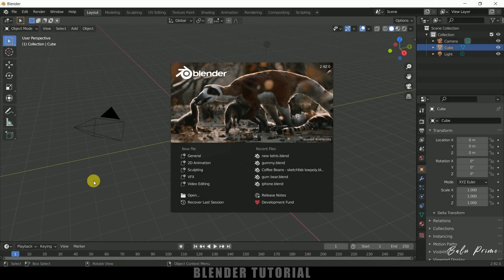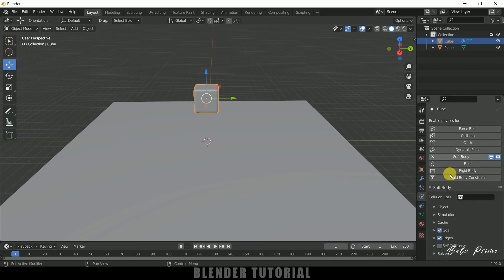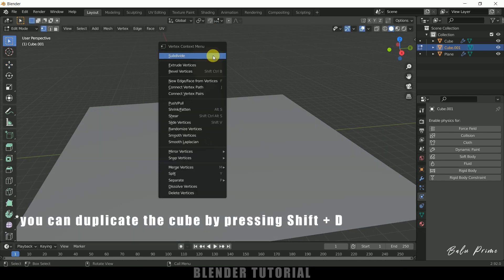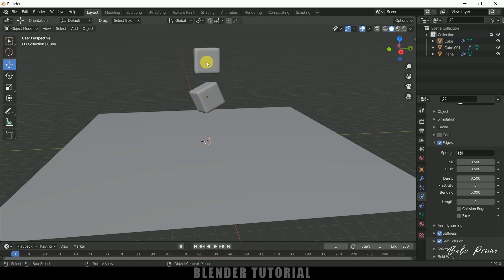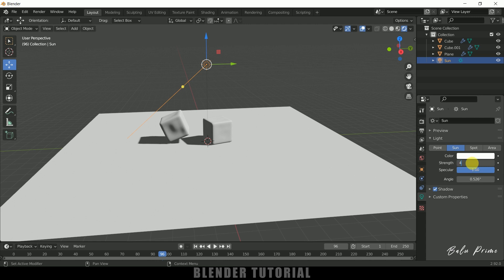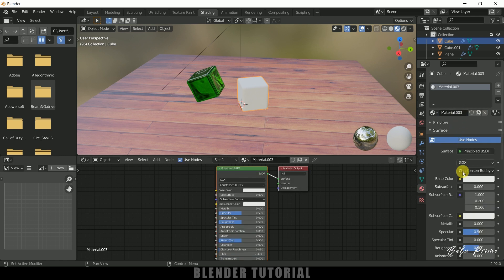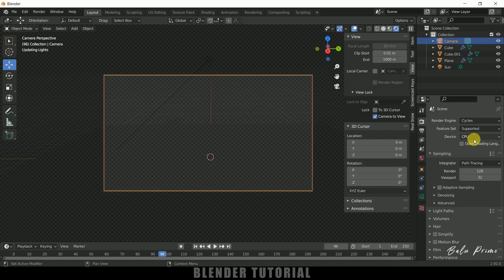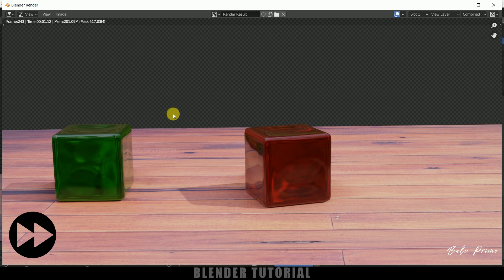Jelly cubes softbody simulation | Blender 2.92 tutorial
In this tutorial, I will show how to create jelly cubes using softbody physics from Blender 2.92. This is basic and beginners level tutorial. Hope it will be useful.